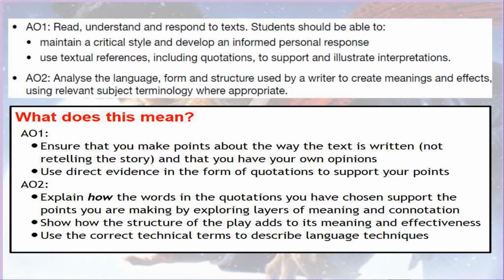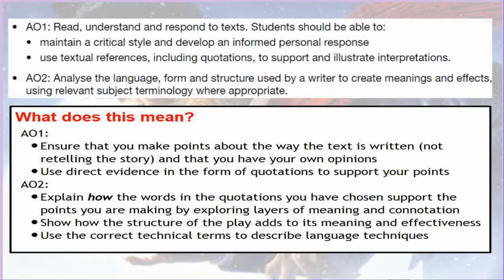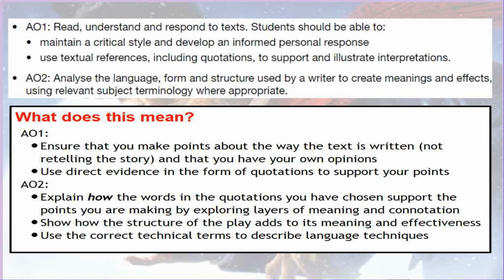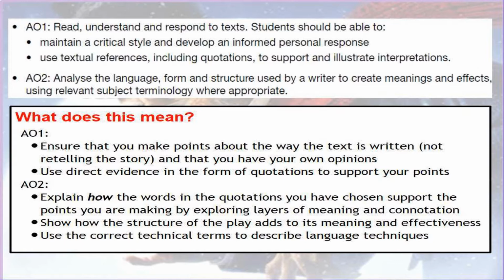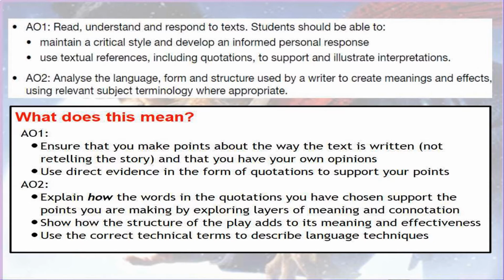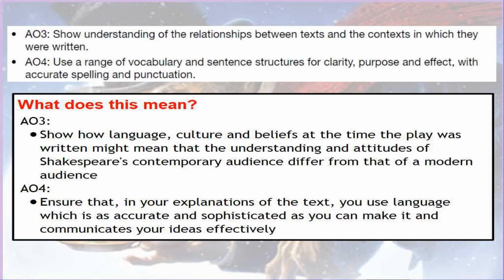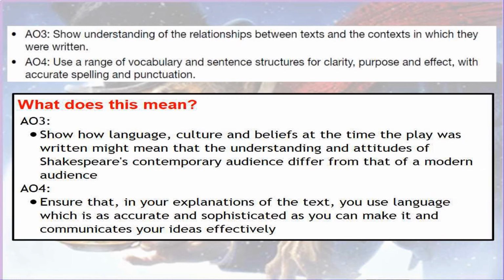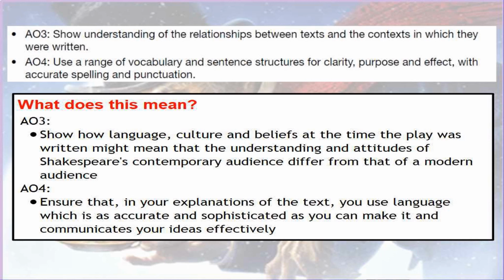00 AQA GCSE English Literature Understanding the Assessments Objectives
00   AQA GCSE English Literature   Understanding the Assessments Objectives